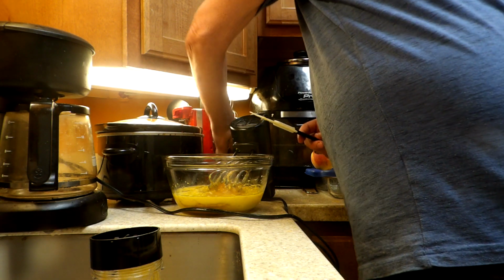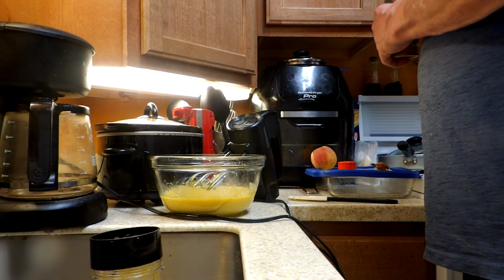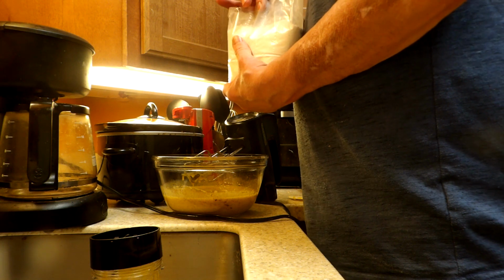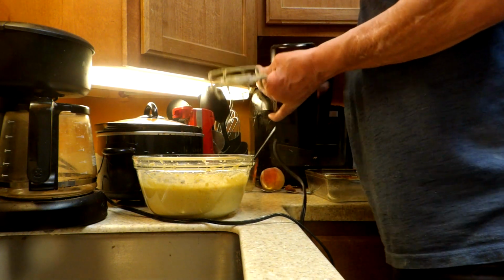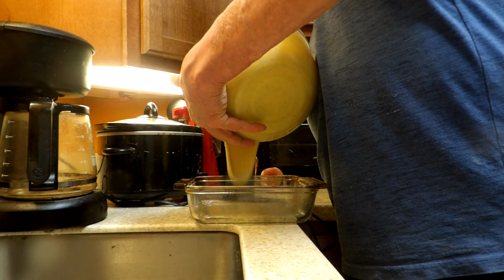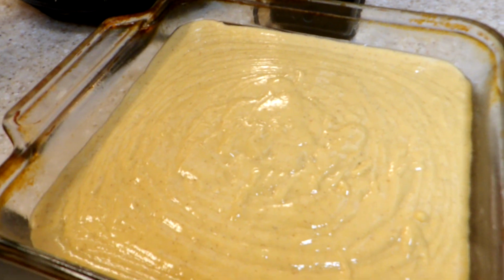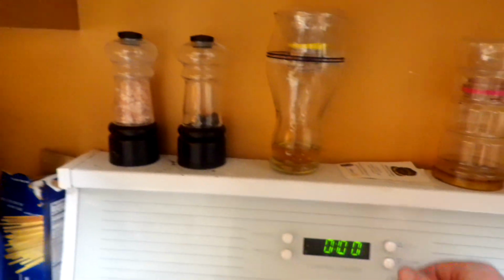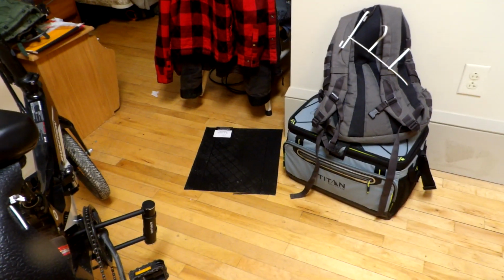New Baby with Peaches & Cinnamon, "Cinfull Peaches" Waterless Cake Spanking New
update (I would suggest reducing the cinnamon perhaps by 1/2) I have been bringing something that I hope is helpful to the viewers, I know that there are many folks locally, some I work with some I do not, that have told me that they enjoy the creations I have them try. Tonight I make another one that you can try yourself if you like, remember to like, subscribe, and share as the subscriptions are free, perhaps for the 18th subscription, you could win the actual peach pit that came out of the peach I used tonight (available on request), JK.
The same basic mixture of 4 eggs, 1/2 cup olive oil, combined with 1 1/2 peaches (I did not peel), and 1/2 tspn cinnamon. Oven temp 350F time initial set at 47, and at 45 min it wasn't ready to drystick yet, but was ready at 52.min.
My local tester is waiting for it to cool.